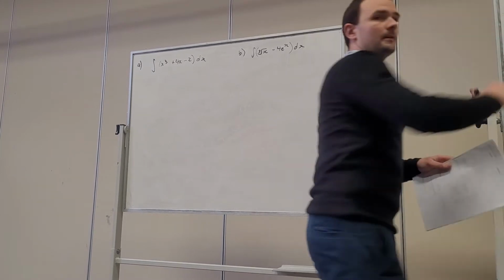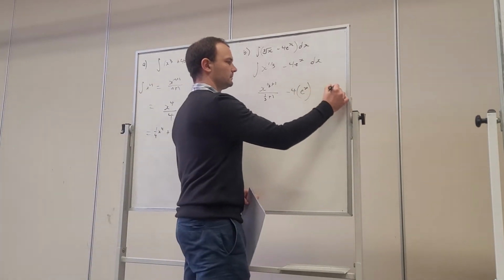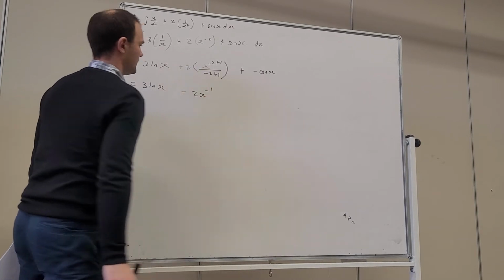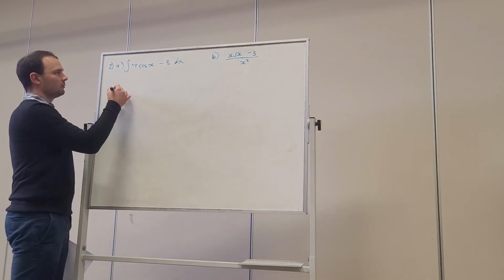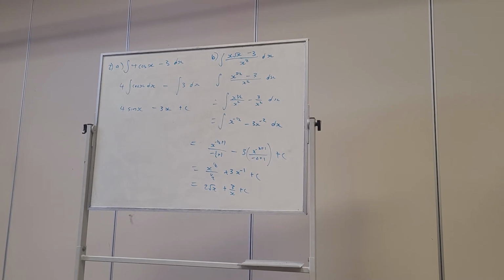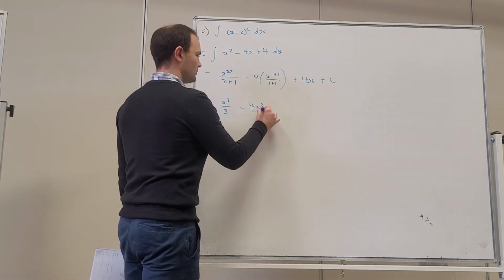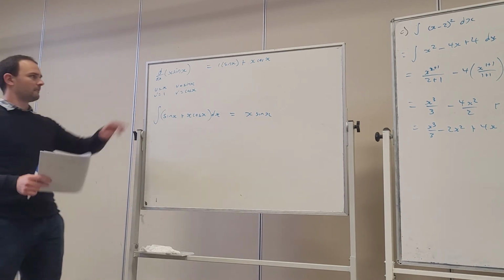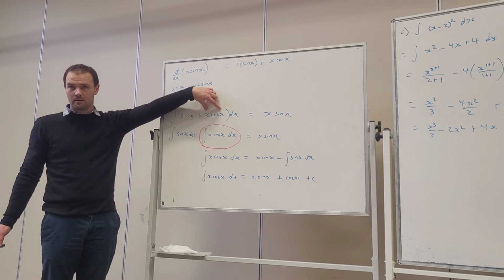4E.1 Rules of Integration